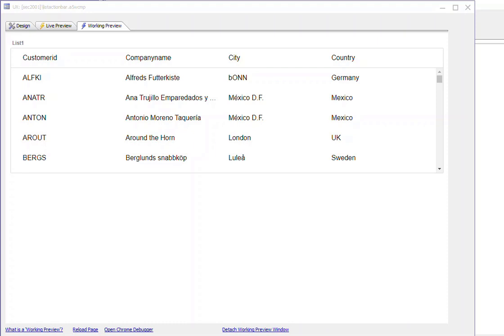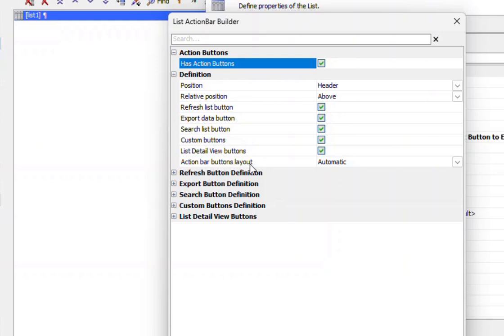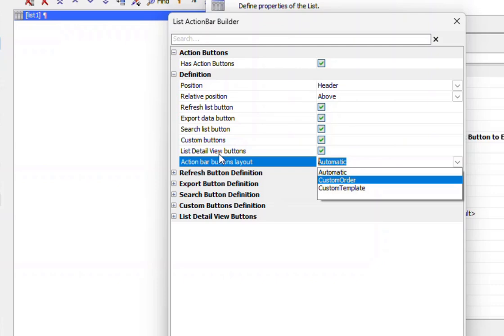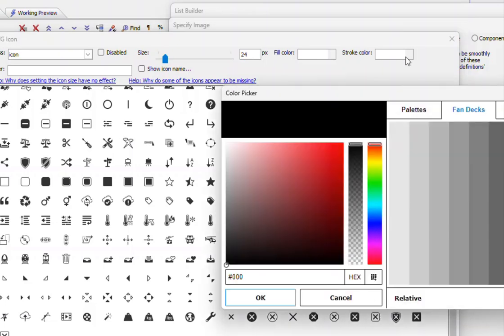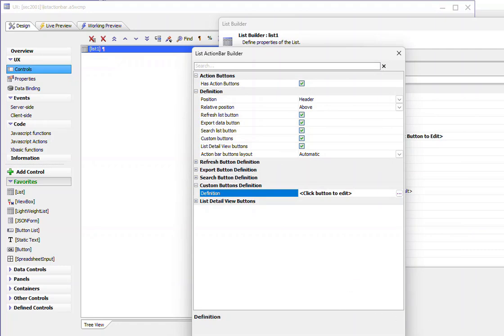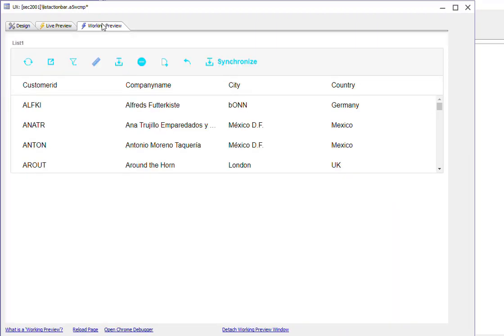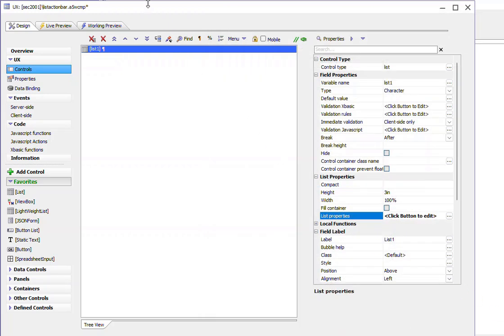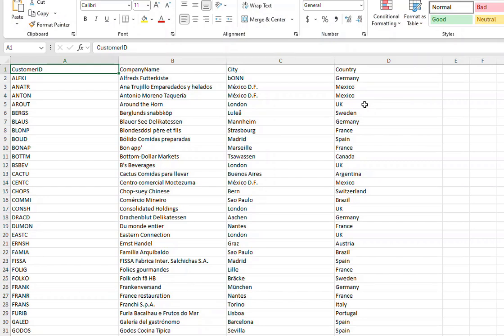Defining an ActionBar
In this video we show how an ActionBar can be defined for a List.